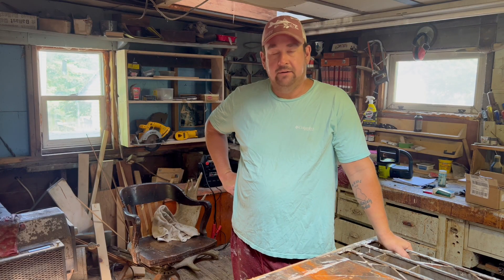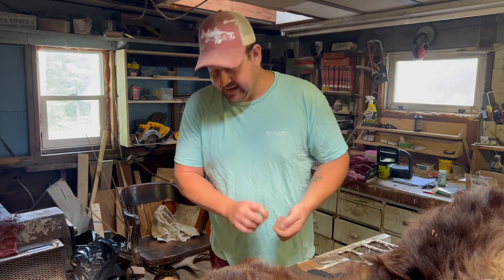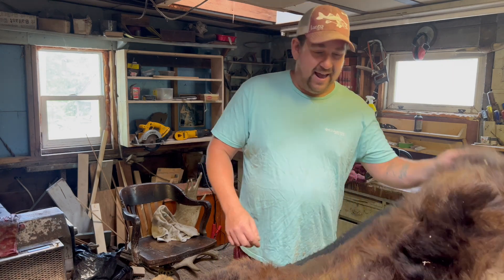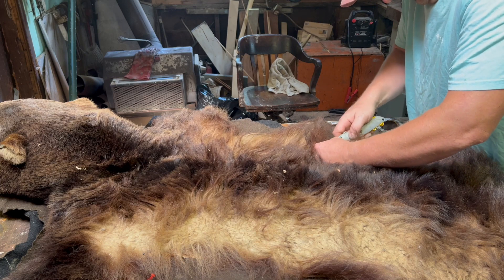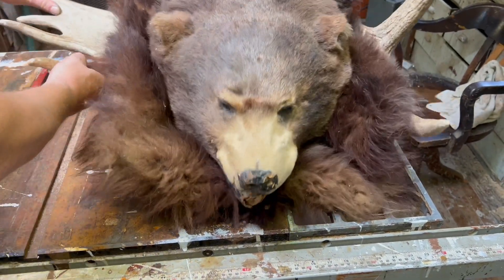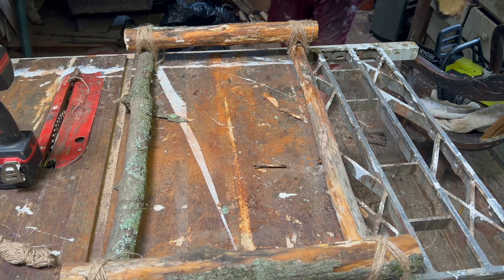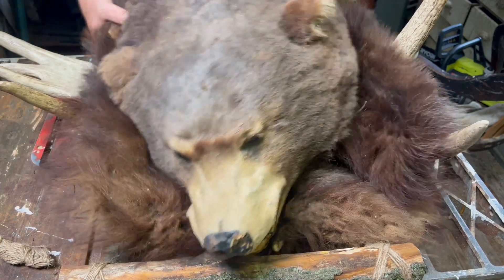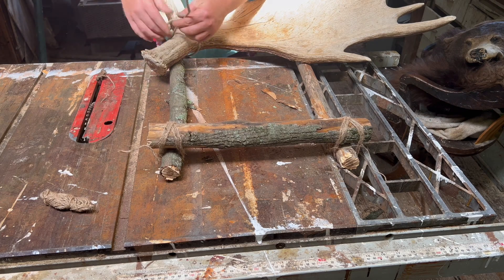From Worn-Out to Wilderness: Bear Rug Transformation & DIY Pack Mount!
In this exciting YouTube video, join us on a thrilling wilderness adventure as we embark on an upcycling project that will leave you in awe! 🌲🐻

Watch as we breathe new life into an old, worn-out bear rug by cutting off its backing, transforming it into something truly extraordinary. Witness the creative process as we craft a sturdy and functional pack frame using nothing but tree branches, harnessing the power of nature itself to create a practical carrying solution.

But that's not all! We take it a step further by adding a beautiful moose shed to the pack frame, turning it into a striking and unique trophy mount that celebrates the majesty of these magnificent creatures.

Throughout the video, you'll be inspired by our resourcefulness, as we utilize natural materials and repurpose the bear rug in an eco-friendly manner. Join us on this satisfying journey of craftsmanship and innovation, where creativity meets the great outdoors.

Whether you're an avid outdoors enthusiast, a DIY lover, or simply appreciate the beauty of wildlife, this video has something for everyone. Witness the magic of transforming old into new, all while paying homage to the wonders of nature.

So, if you're ready to be captivated by the wonders of the wilderness and the art of DIY, hit that like button, share this unique project with your friends, and don't forget to subscribe to our channel for more inspiring adventures like this!